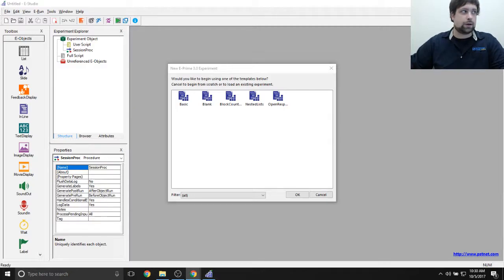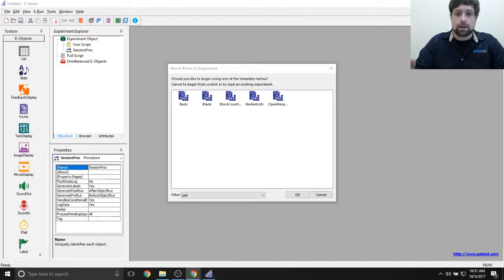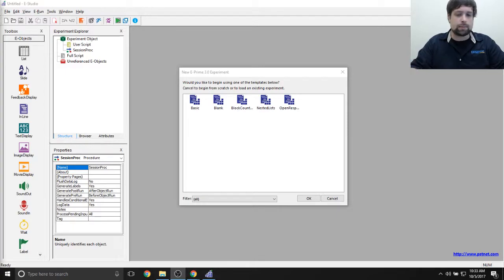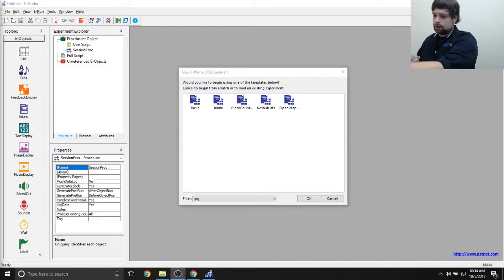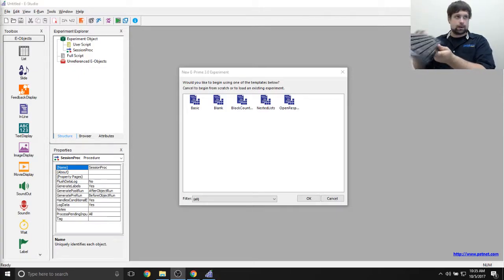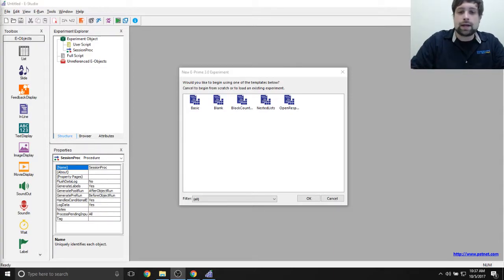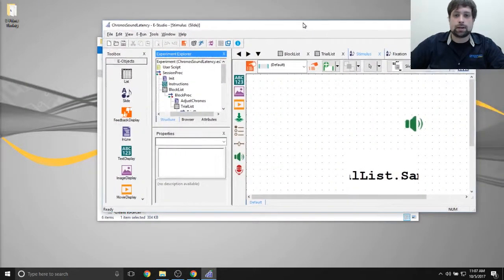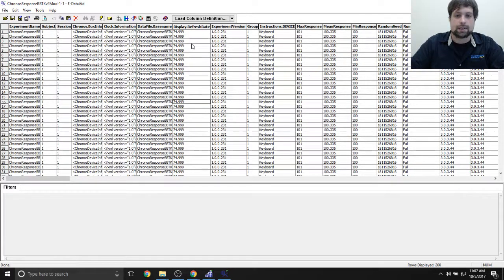E-Prime 3.0 Live Stream: Auditing E-Prime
E-Prime claims to be millisecond accurate but how do we verify this? This live stream will cover the timing tests that we do internally to ensure millisecond accurate timing on our experiments, so you can replicate our results.